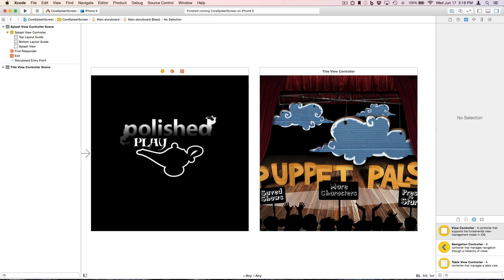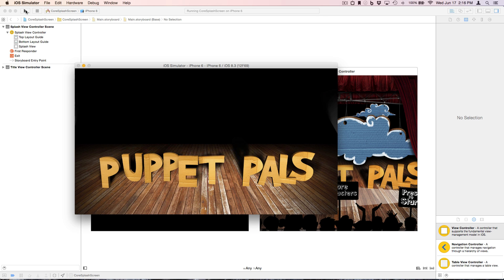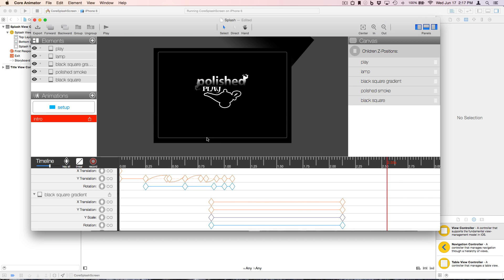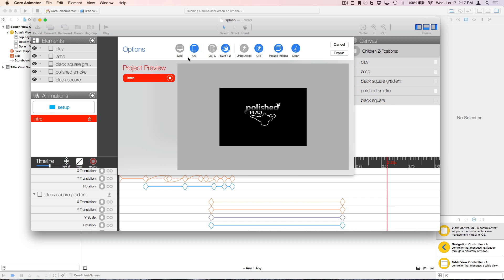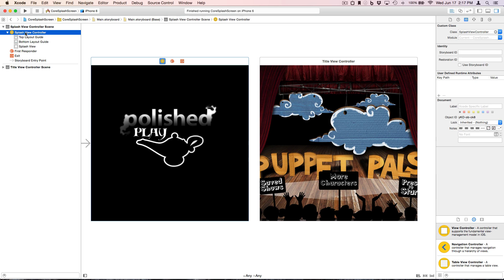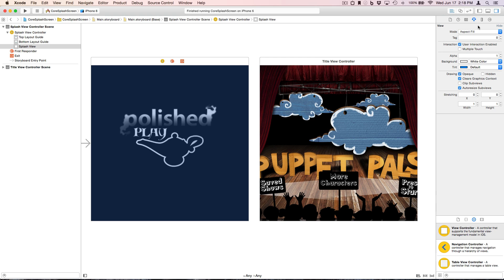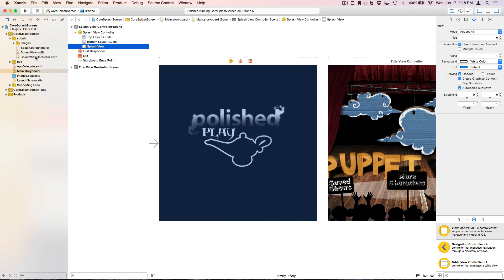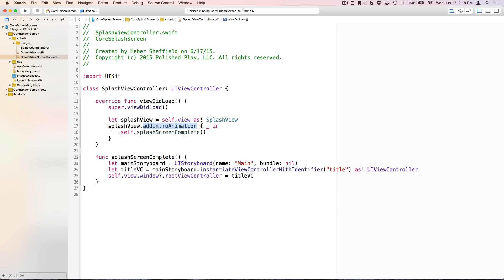Splash Screen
Core Animator coding a splash screen for an app.